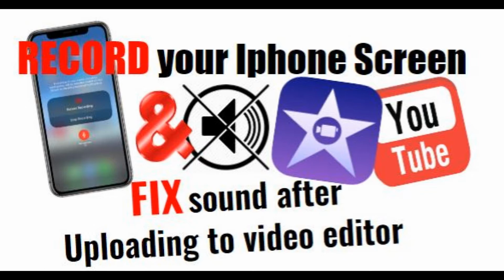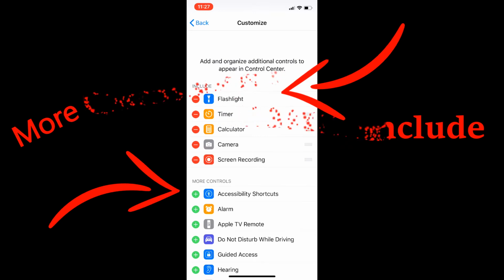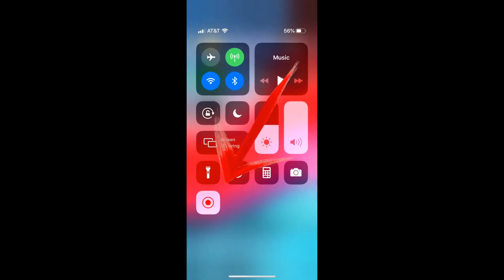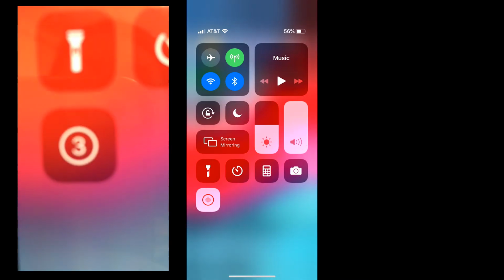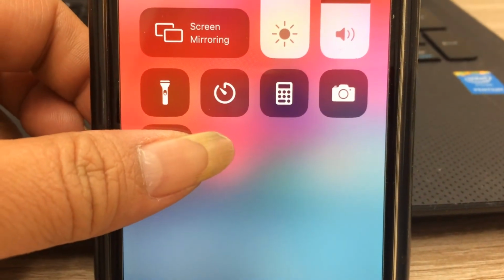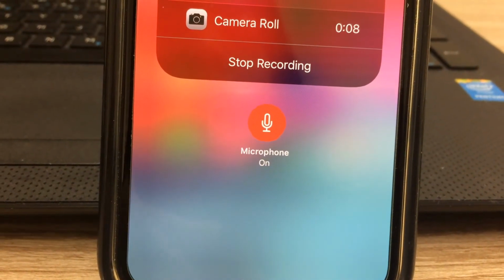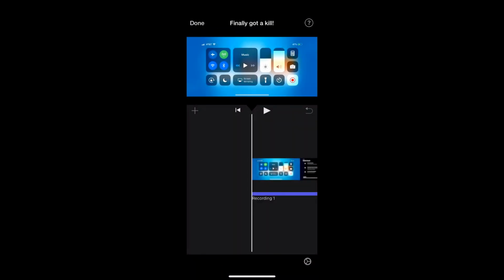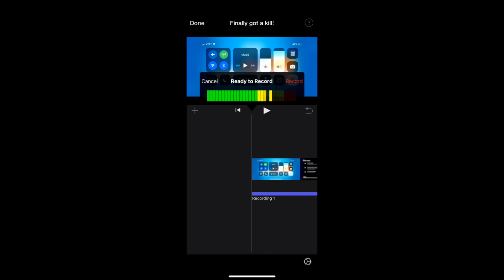How to record your iphone screen and fix the NO sound upload?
In this video you will learn how to record your iphone screen by setting up your recording screen button in your controls.   You will also learn how to turn on the microphone, and fix the no sound once you upload to I movie or youtube.

After recording with the microphone on using the screen recorder,  everything that was caught on the microphone will not upload with the video.   So if you try to upload it to I Movie and/or straight to youtube there will be no microphone sound just the system sound.

You have to have a recording device or a second phone.  Borrow someone's phone if you don't have one. Let the video play and record the sound of the video to voice memo or any recording device.  Then upload the video to I Movie and use voice over to place the sound back on the video.   If you rerecord with the screen recorder with the mic off, like other youtubers suggest your video will be smaller.